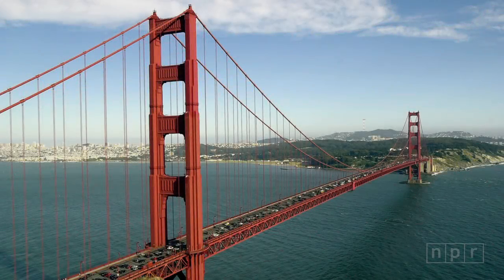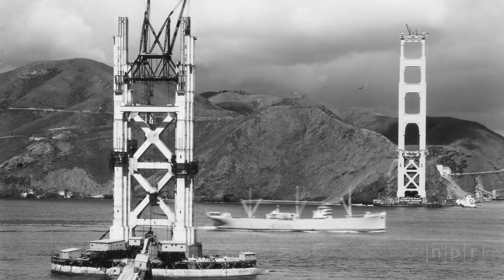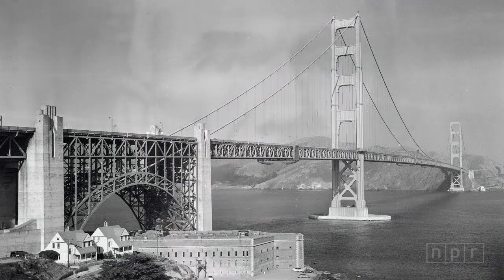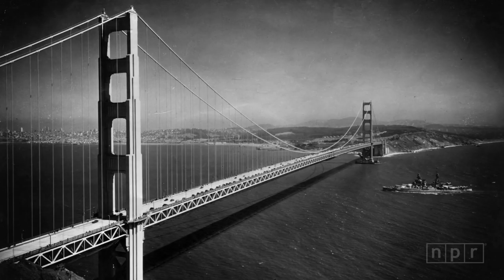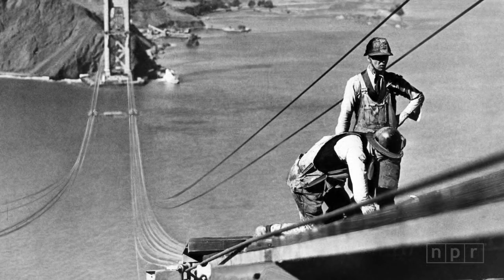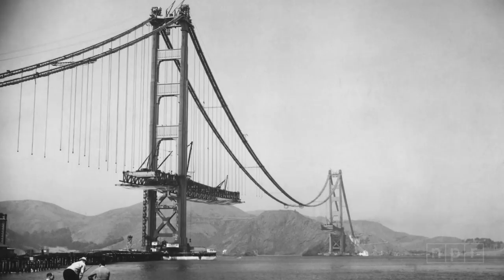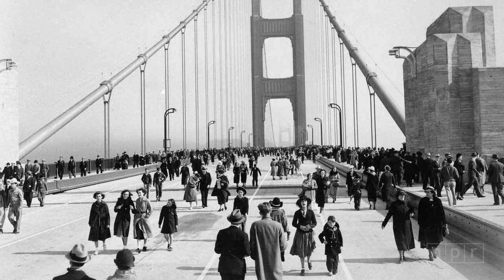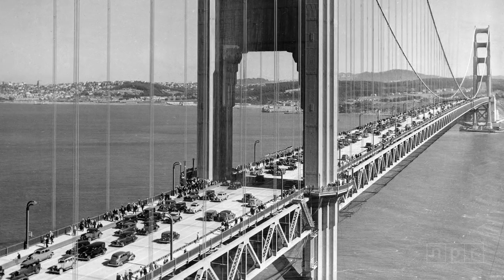The Golden Gate Bridge's Accidental Color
The orange hue of the Golden Gate Bridge was an accident of history. San Francisco owes the iconic color of its bridge to Irving Morrow, the consulting architect, who noticed the striking reddish-orange hue of the primer coat, and lobbied to have it made permanent.